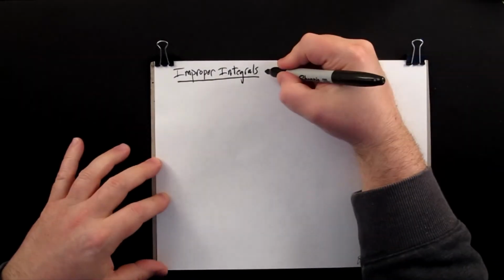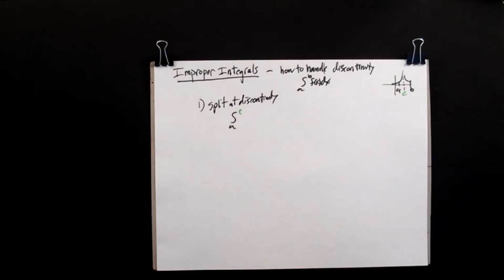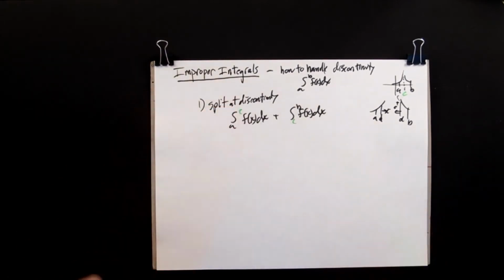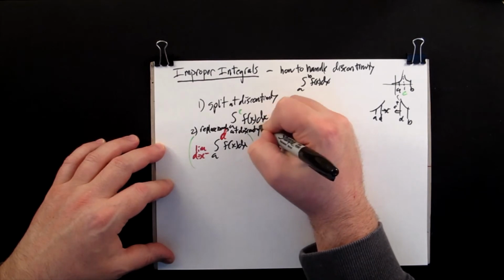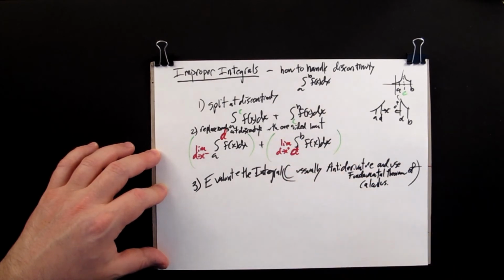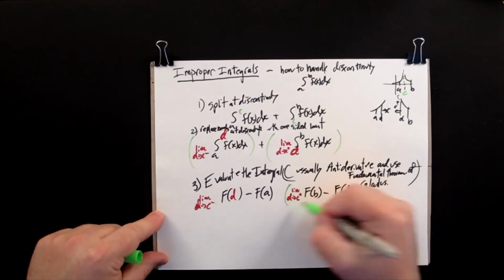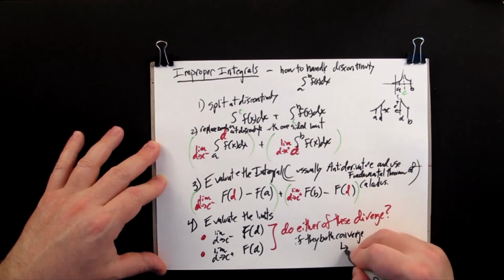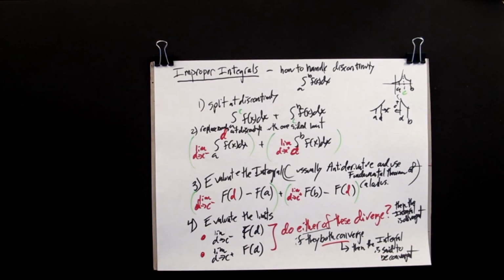Improper Integral: How to handle discontinuity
Improper Integral with discontinuity.

Steps needed to evaluate it.